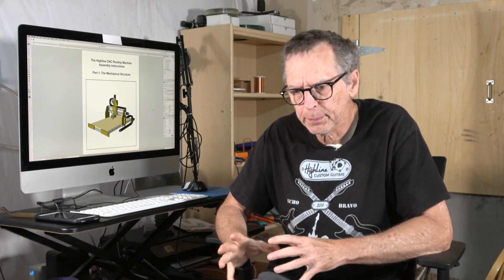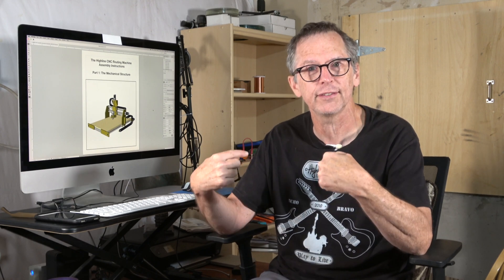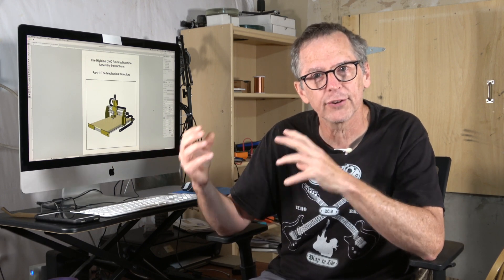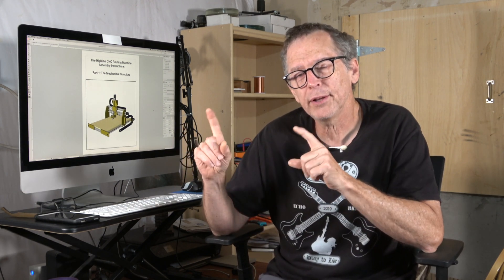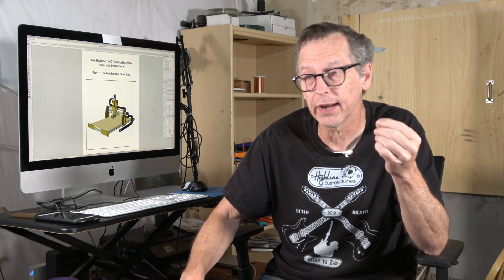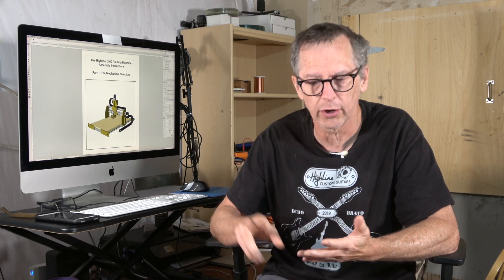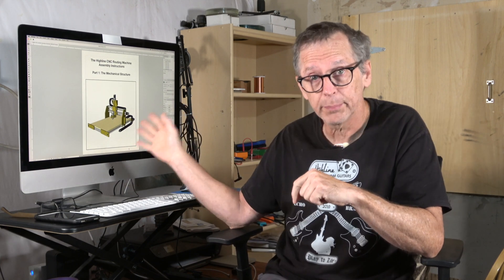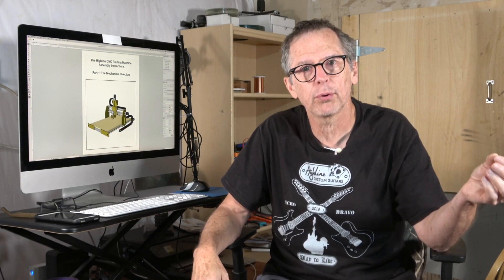Can You Build My CNC Machine?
Before you build a CNC machine, ask yourself if you can actually build a CNC machine. This video will explain what to consider.